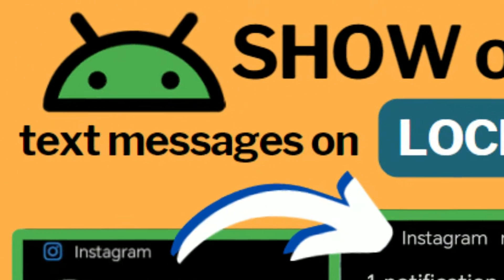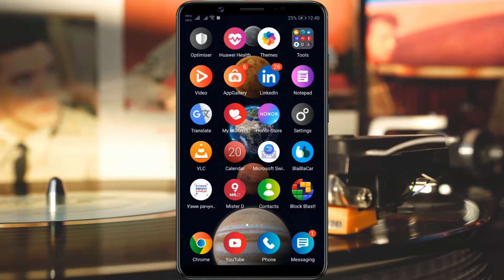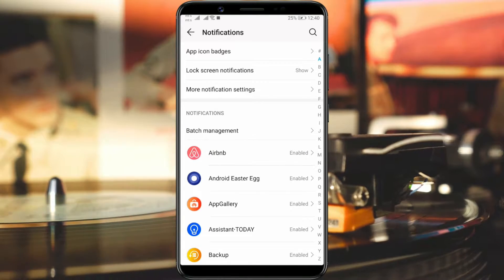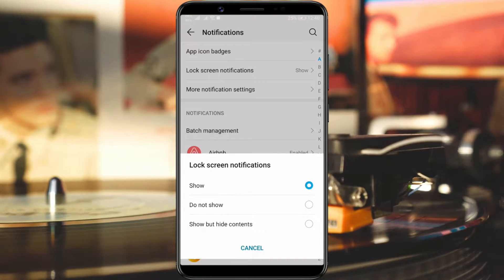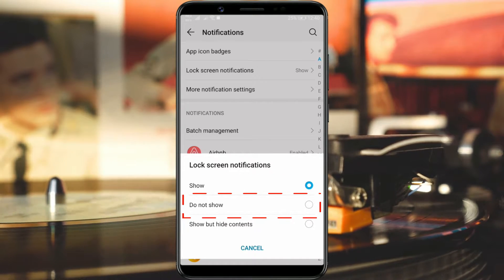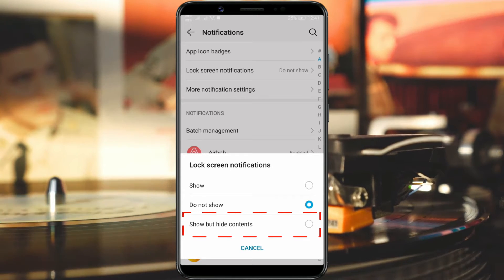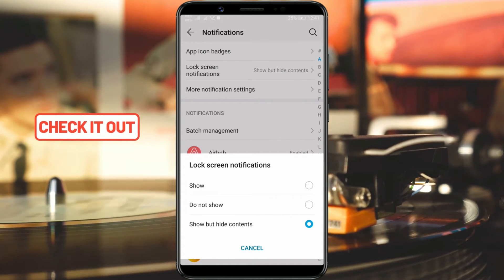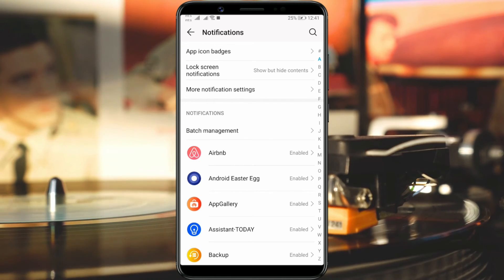How To Show or Hide Text Messages On An Android Lock Screen - Show or Hide Notifications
Customize your Android lock screen notifications with ease. Open your phone's Settings, navigate to Notifications, and select Lock screen notifications. Tailor your preferences by choosing to Show, Do not show, or Show but hide contents. Take charge of your notification display for a more personalized experience. 📱✨